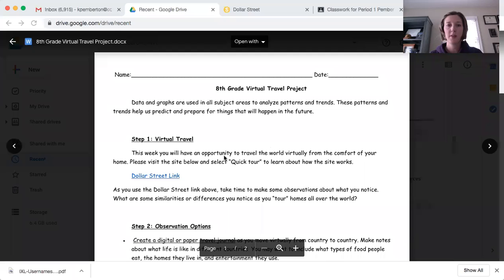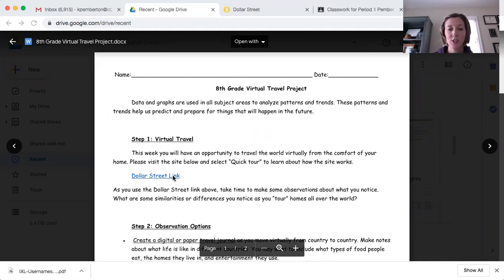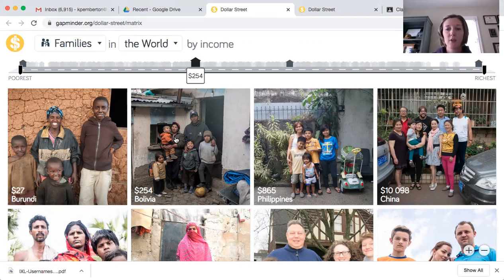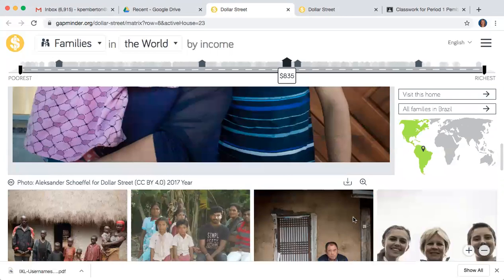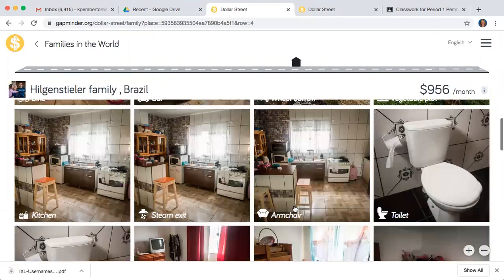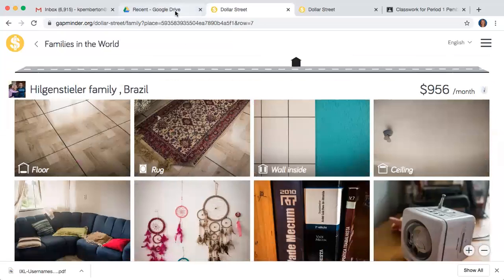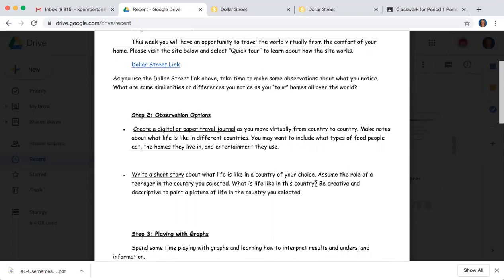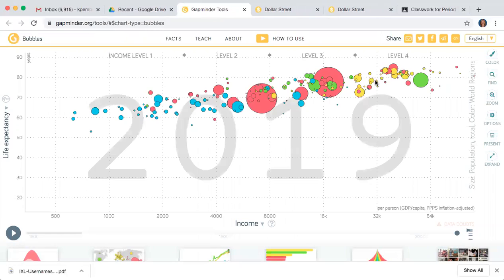Introduction to the Travel Project and Scatter Plots